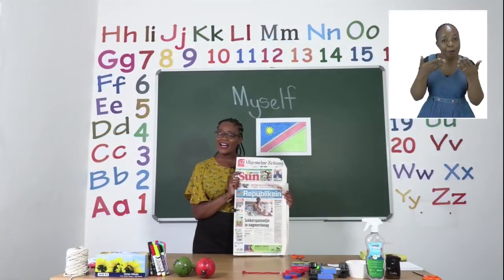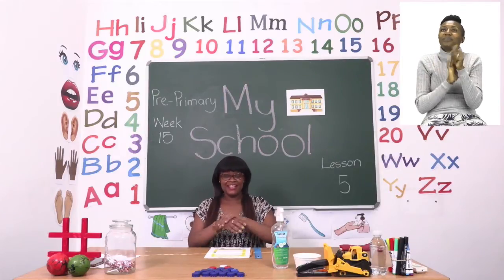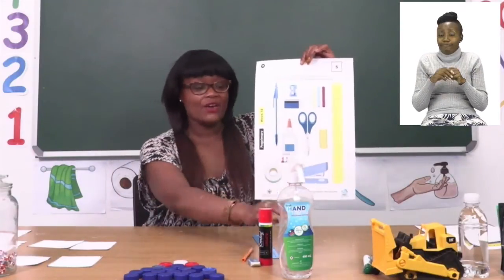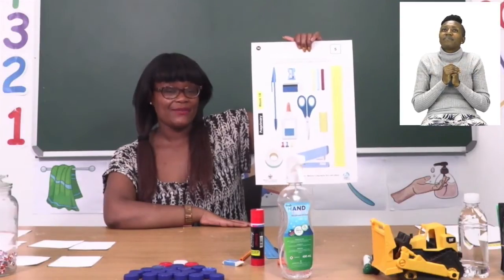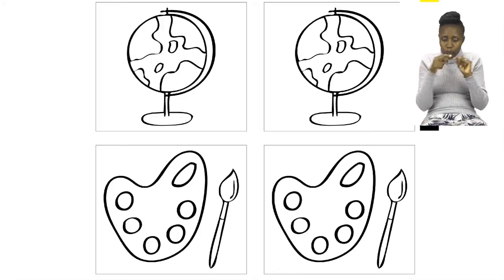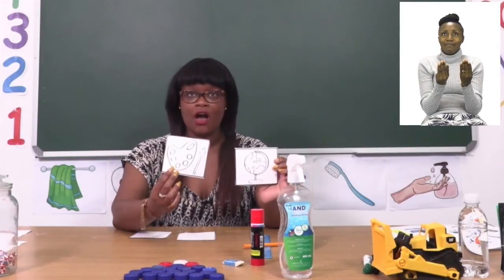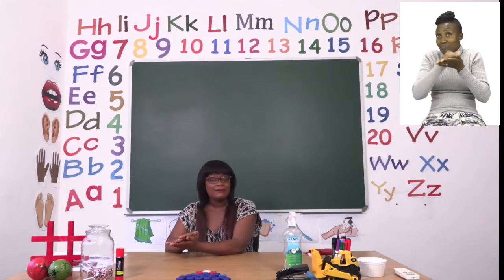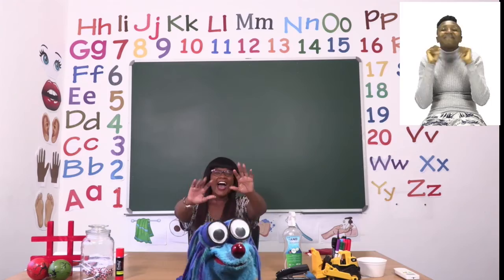My Zone Online School 2021 Grade 0 - Week 15 - Lesson 5 (Classroom objects and the memory game)